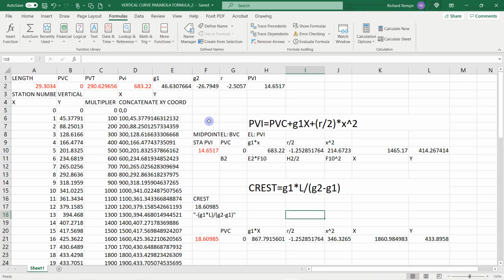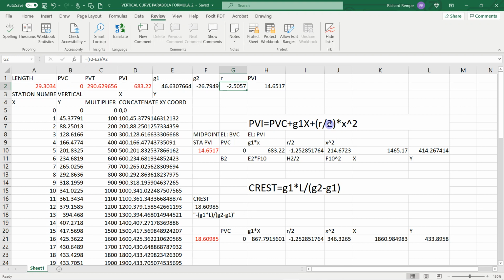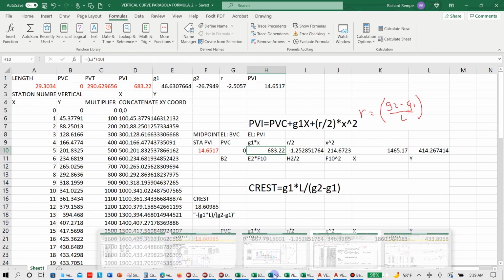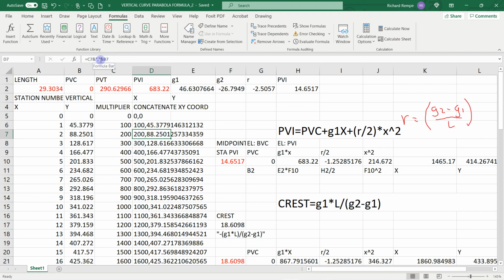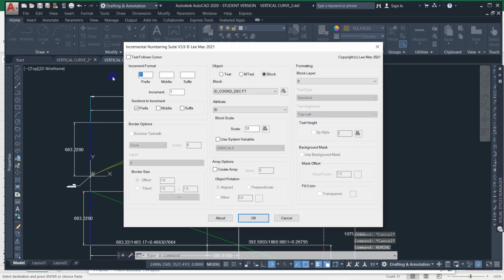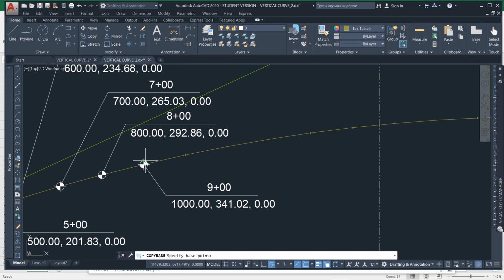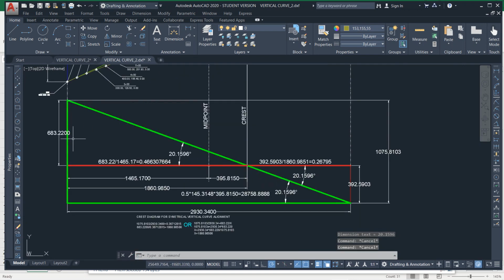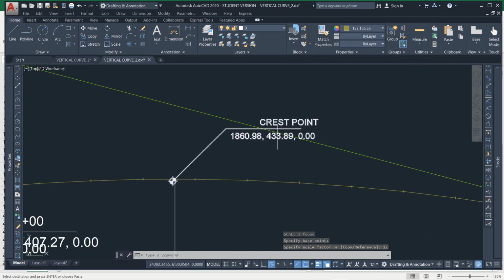VERTICAL CURVE ALIGNMENTS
AUTO CALCULATE AND DRAW VERTICAL CURVE ALIGNMENTS IN EXCEL AND AUTOCAD